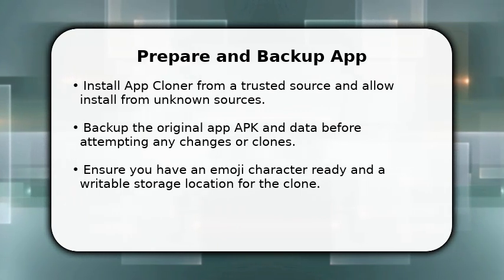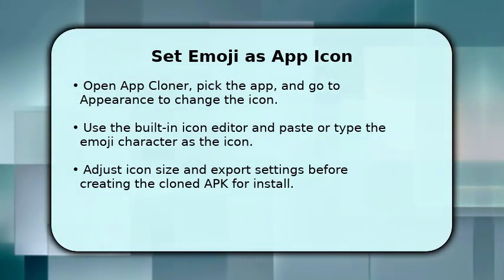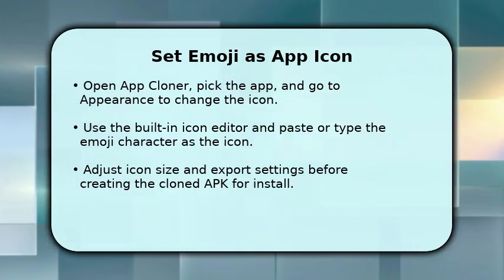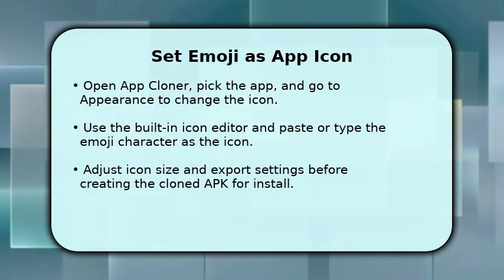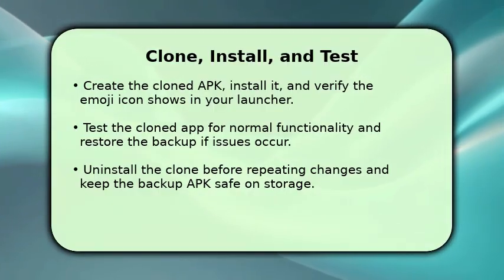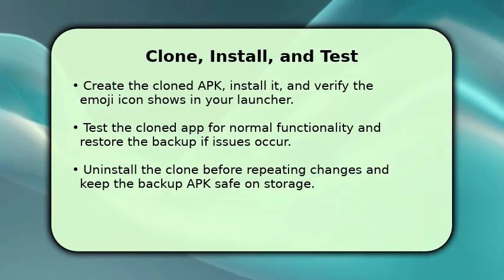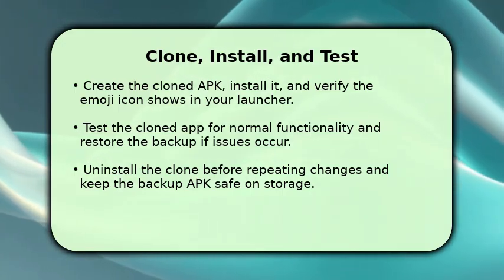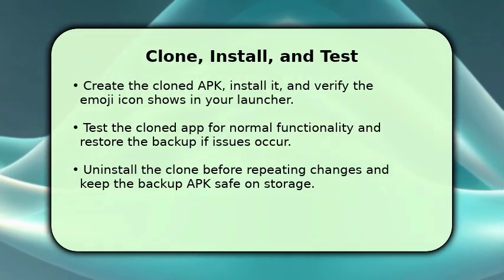How to Change Emoji with App Cloner (easy Method)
How to Change Emoji with App Cloner (easy Method) | 🔒 Surfshark VPN Deal — Stay private and secure. $1.99/mo + 3 Months Free ▸

Discover the simple way to customize emojis on your device using an app cloner. This quick tutorial guides you through changing default icons into fun, personalized designs with ease.

emoji changer, app cloner for emojis, customize emojis, personalized emoji design, easy method to change emojis